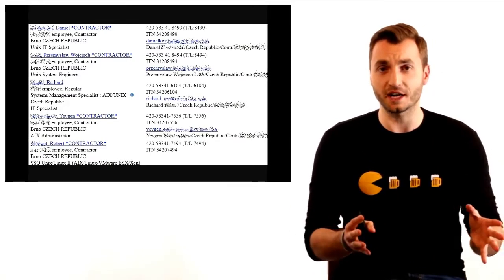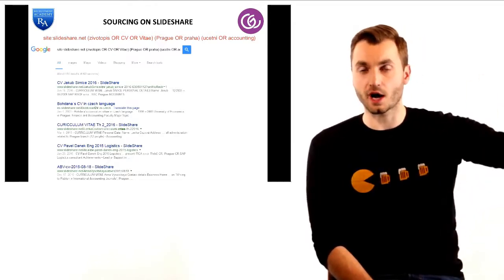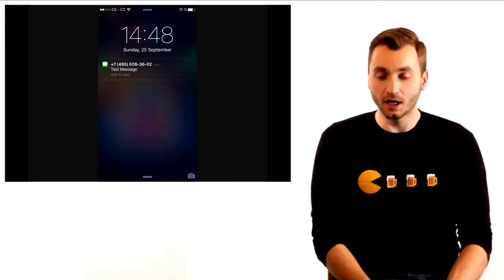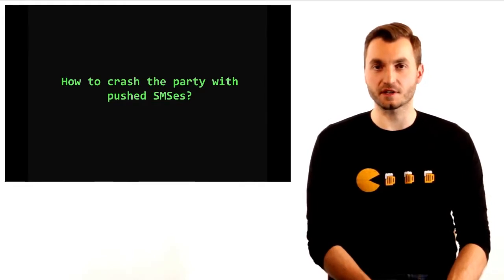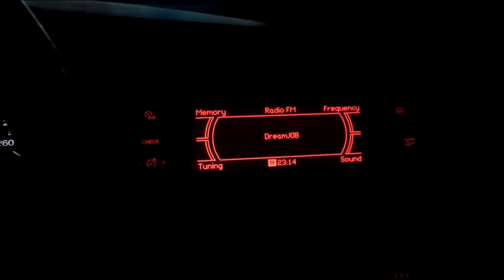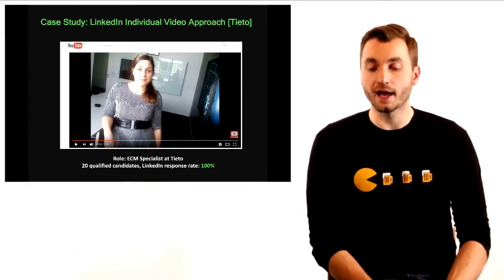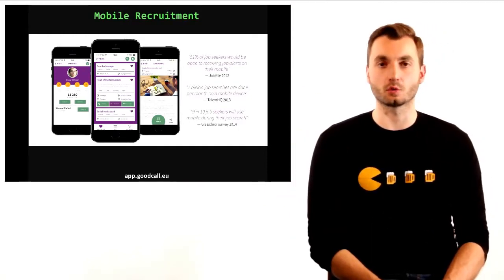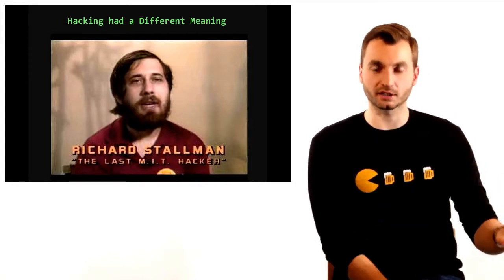Talent Sourcing Hacks 2.0 [webinar recording]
Talent Sourcing Hacks 2.0: Guerrilla Recruitment Techniques Using Hardcore Hacking and the Latest Technology

Speaker: Josef "josé" Kadlec a.k.a. BeerPacman